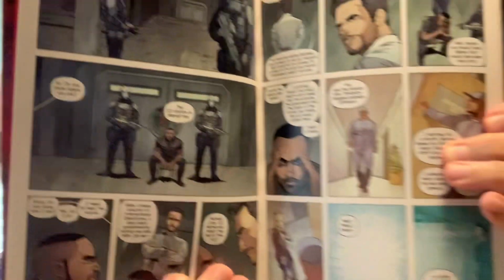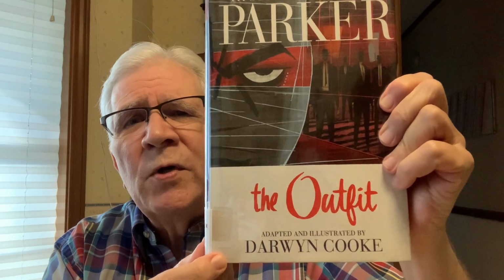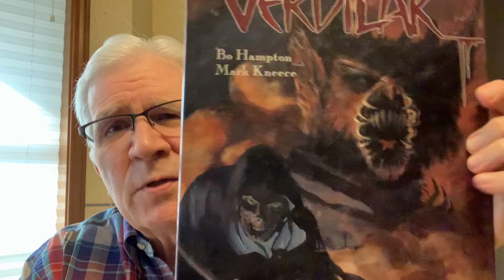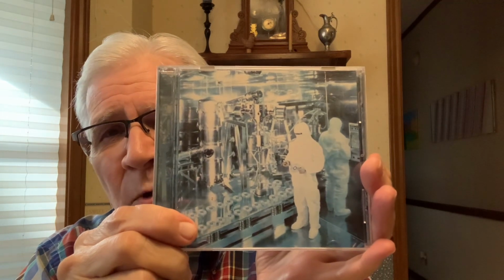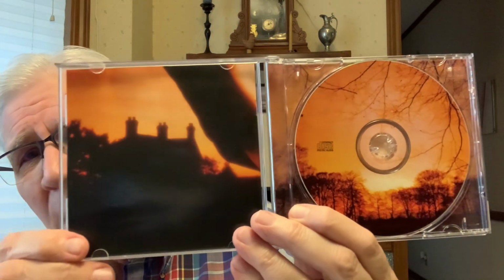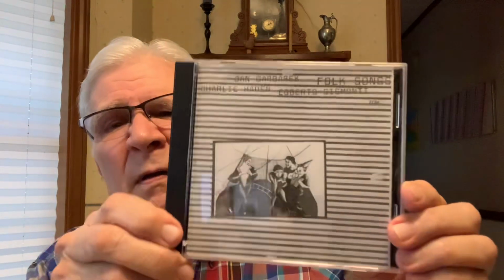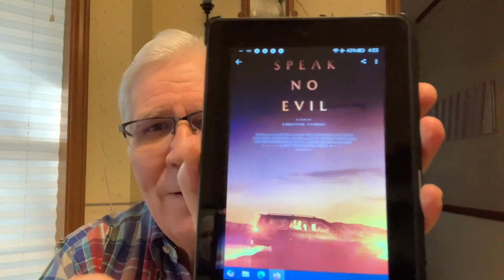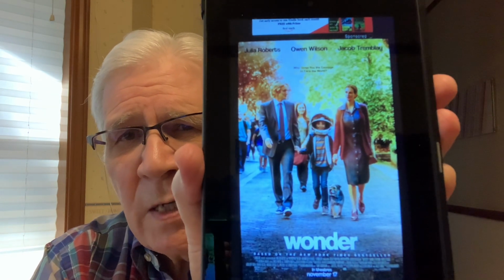New Media I've Watched, Heard, and Picked Up Lately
Syn-Phonic Music is a good place to buy Progressive LPs & CDs, if interested: